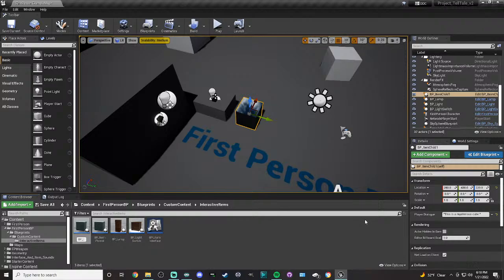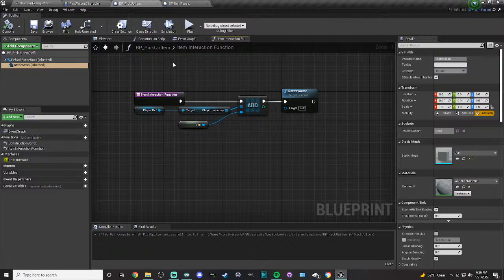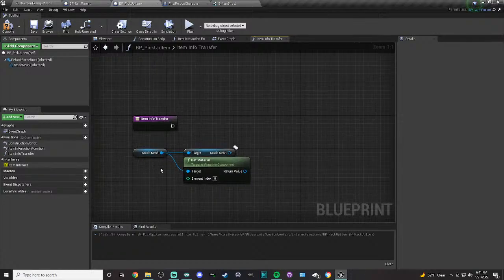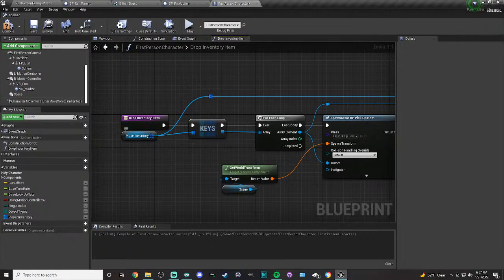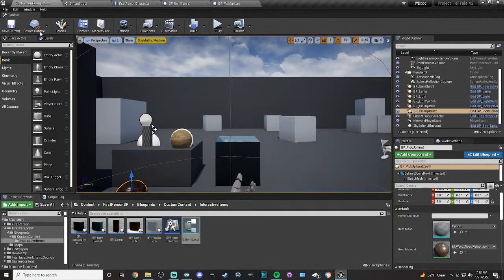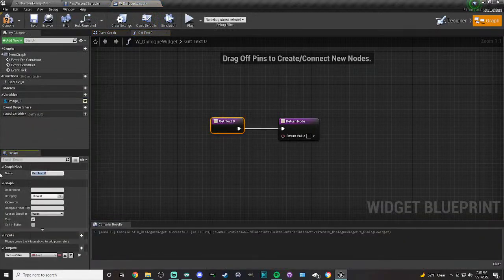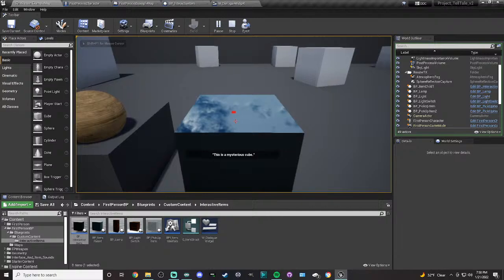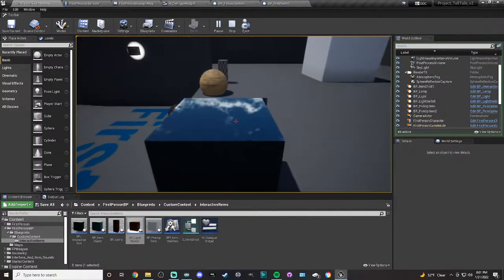Inventory, Pickup Items, and Subtitles - Making a Game from Scratch Live in Unreal Engine Part 2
It's been about 18 months since I worked on a game project that I started before the current world health crisis (code for a certain disease outbreak). Project Telltale was the project title of my Telltale Games-style walking simulator game in honor of the company after it shut down (It got revived shortly afterwards). Given how long it's been since I worked on the game, I want to start from scratch and get the fundamental features done. If these streams do well, I will continue to develop the game live.